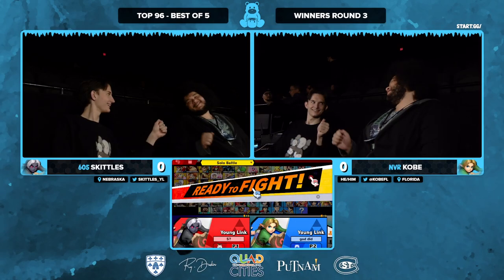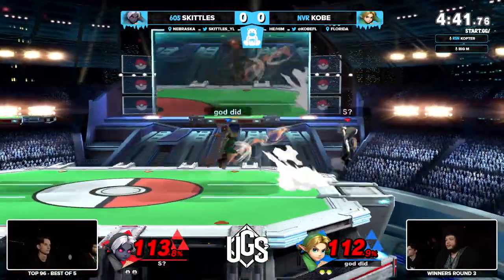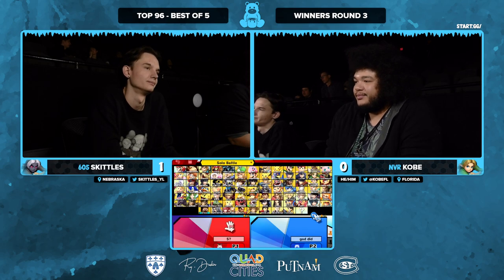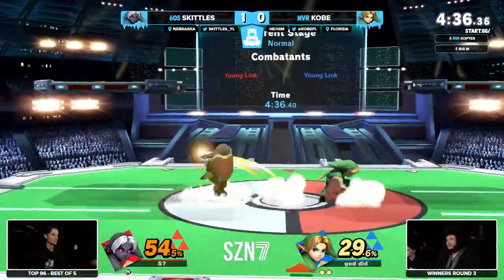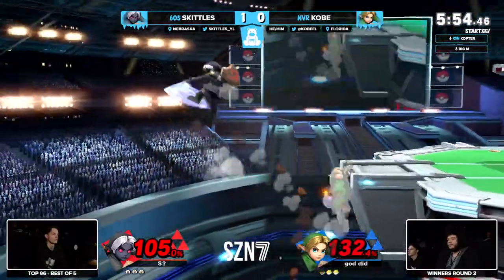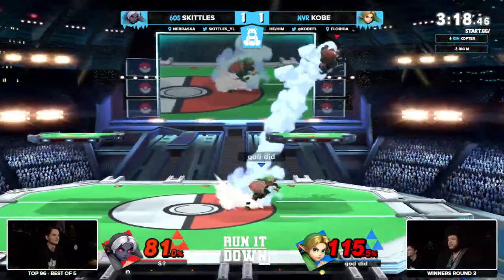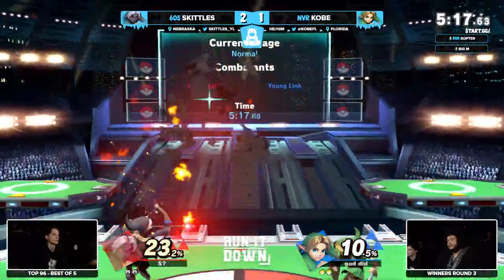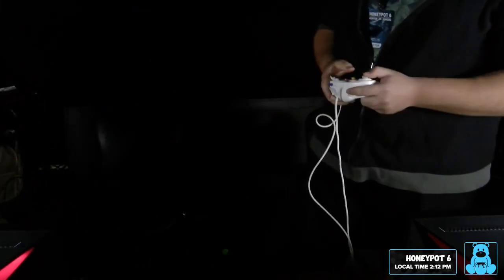Honeypot 6 - Kobe (Young Link) Vs. skittles (Young Link) Smash Ultimate - SSBU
Honeypot 6: Winter is Coming is a Super Smash Bros Tournament in Indiana.

This Super Smash Bros Ultimate Tournament Bracket features top talent! The best Smash Ultimate Tournament players from around the region attended this Super Smash Bros. Ultimate Tournament.